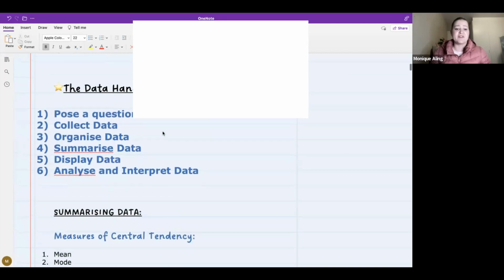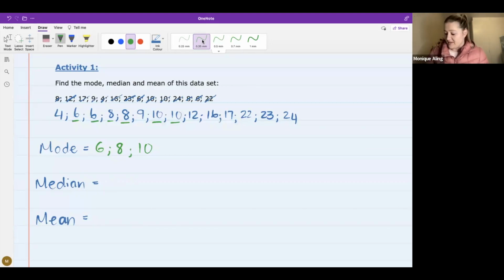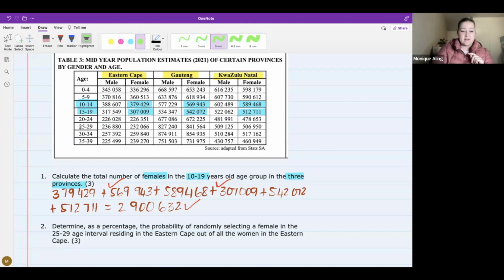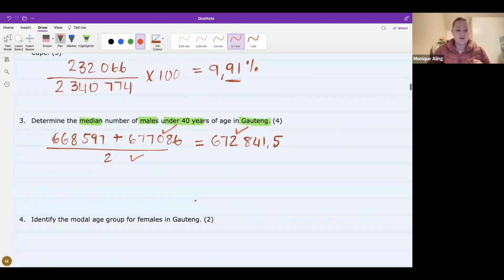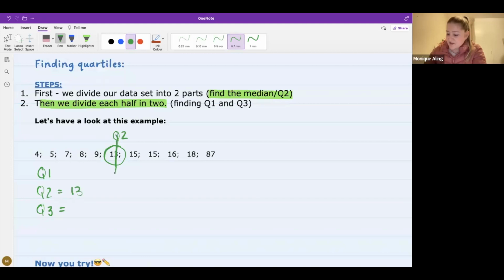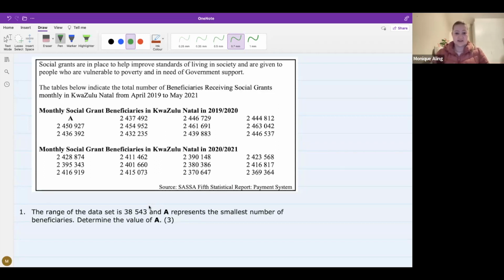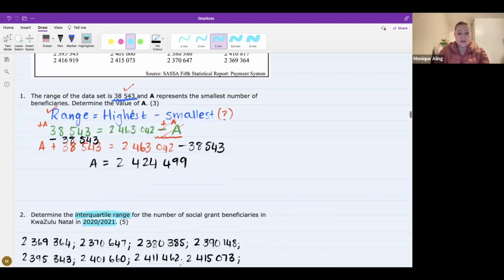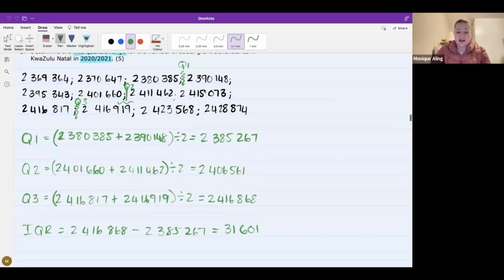Grade 12 - June Exam Revision Math Literacy (revision paper 1: data handling)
Grade 12 | exam revision | paper 1 | data handling process | measures of central tendency | quartiles |